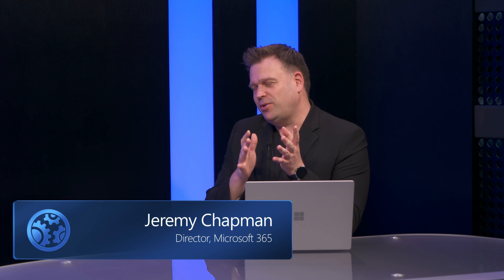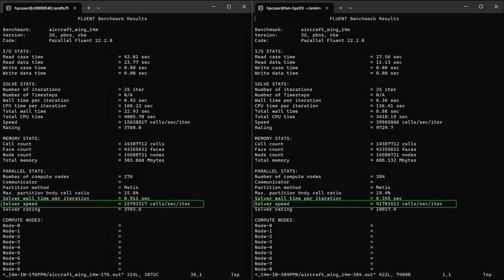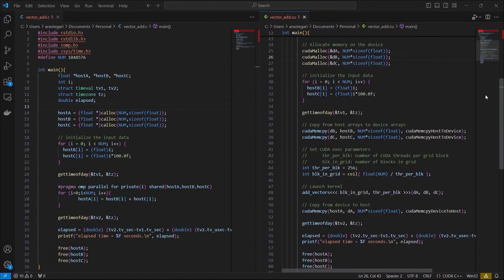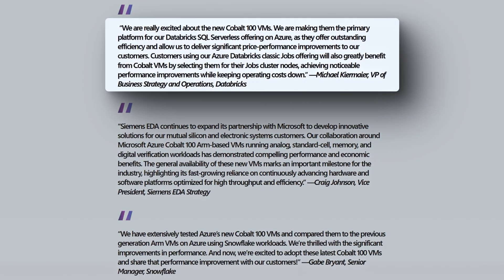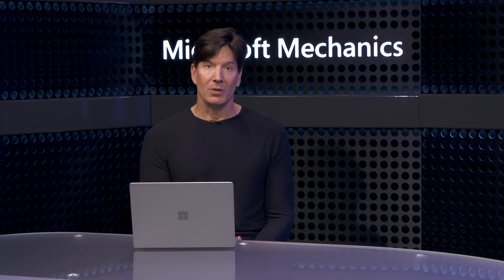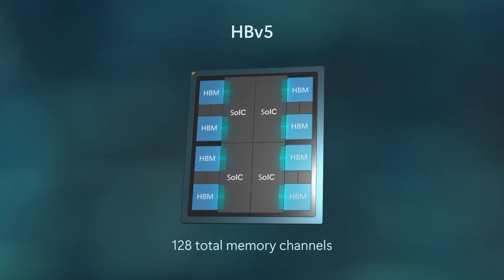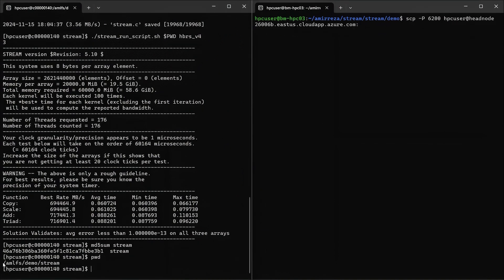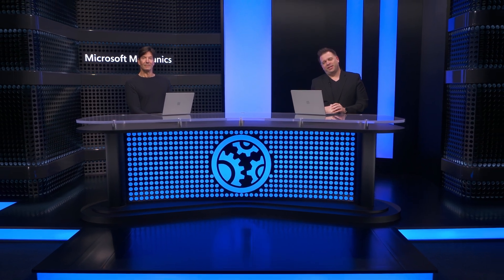High Performance Computing in Azure - with Mark Russinovich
See the latest innovations in silicon design from AMD with new system-on-a-chip high bandwidth memory breakthroughs with up to 7 terabytes of memory bandwidth in a single virtual machine - and how it's possible to get more than 8x speed-ups without sacrificing compatibility from the previous generation to HBv5. These use AMD EPYC™ 9004 Processors with AMD 3D V-Cache™ Technology.

And find out how Microsoft's own silicon including custom ARM-based Cobalt CPUs and Maia AI accelerators for performance and power efficiency.

Mark Russinovich, Azure CTO, Deputy CISO, Technical Fellow, and Microsoft Mechanics lead contributor, shows how with workloads spanning Databricks, Siemens, Snowflake, or Microsoft Teams, Azure provides the tools to improve efficiency and performance in your datacenter at hyperscale.

► QUICK LINKS:
00:00 - 7TB memory bandwidth in a single VM
00:51 - Efficiency and optimization
02:33 - Choose the right hardware for workloads
04:52 - Microsoft Cobalt CPUs and Maia AI accelerators
06:14 - Hardware innovation for diverse workloads
07:53 - Speedups with HBv5 VMs
09:04 - Compatibility moving from HBv4 to HBv5
11:29 - Future of HPC
12:01 - Wrap up